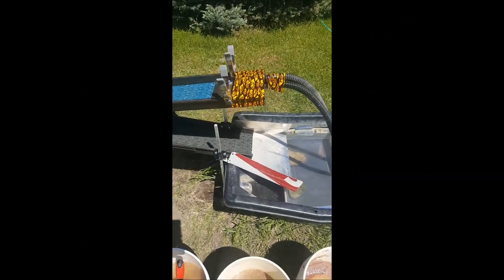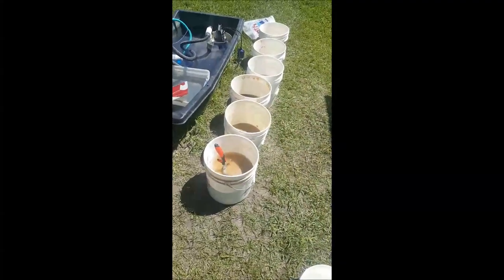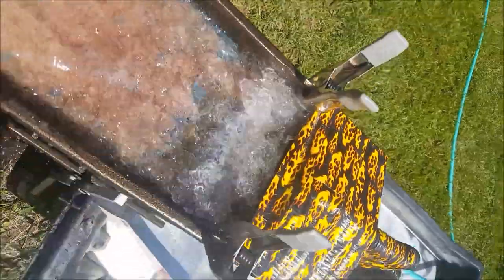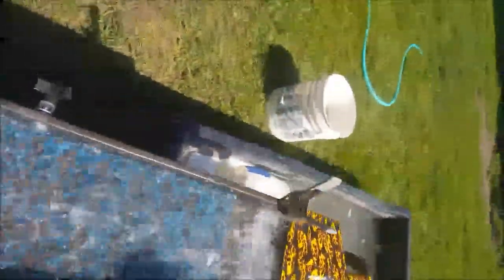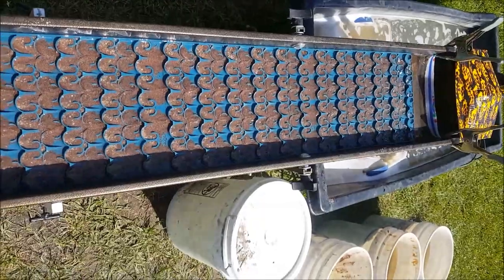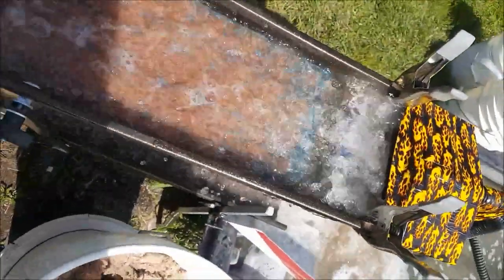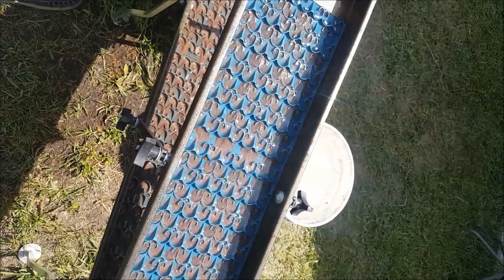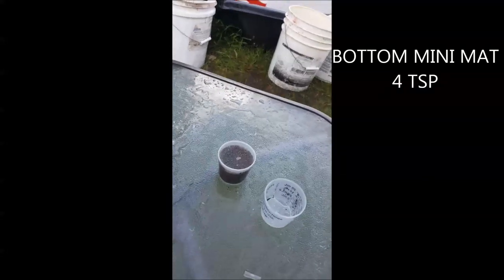DREAM MAT CONTROLLED TEST 1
TESTING DREAM MAT MINI MAT AGAINST COMPETITOR MATS IN CONTROLLED TEST ENVIRONMENT